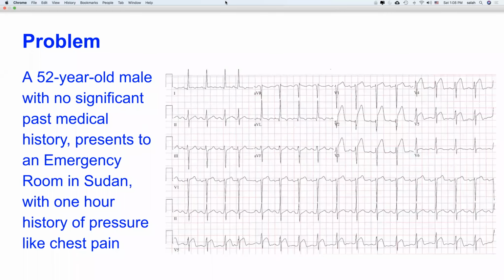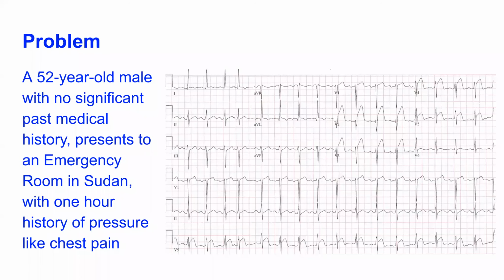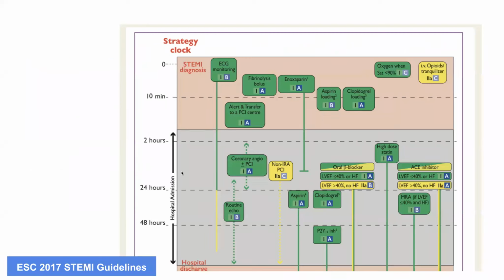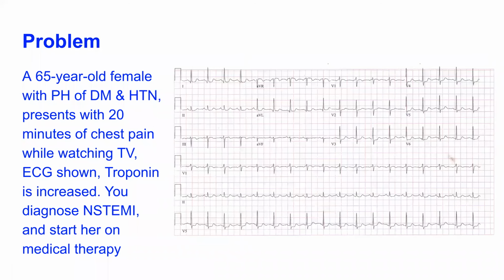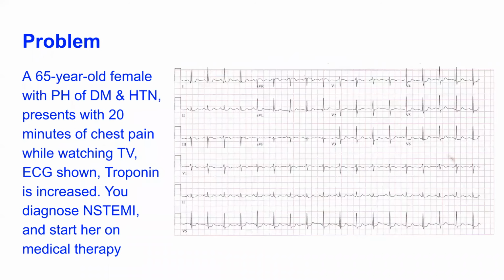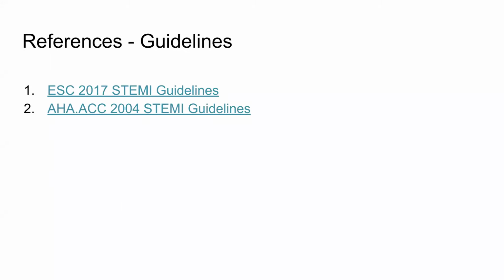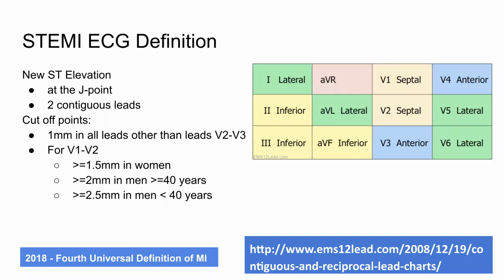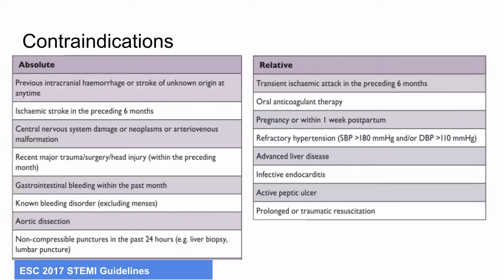Acute coronary syndrome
This lecture is part of SAPA Internal Medicine review series
Speaker: Salah Abusin, FACC,RPVI,FSCAI
Moderator: Mazin Khalid, M.D